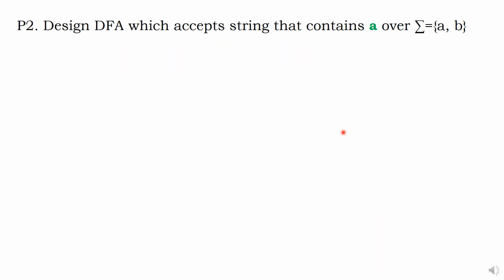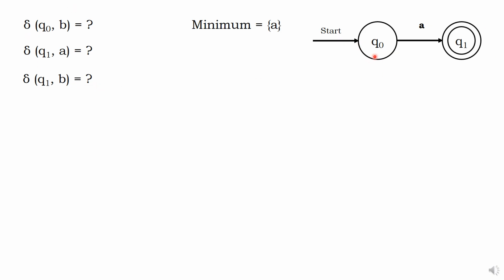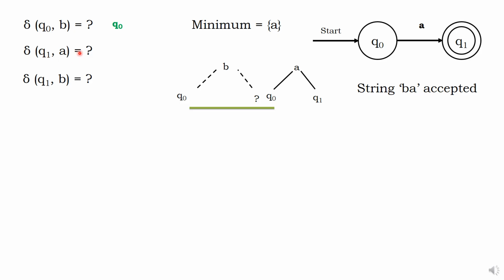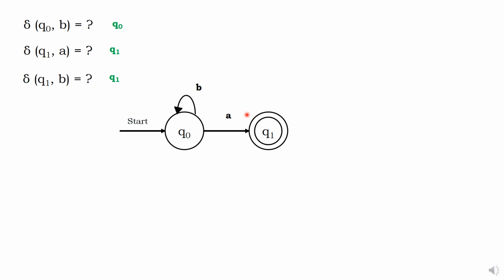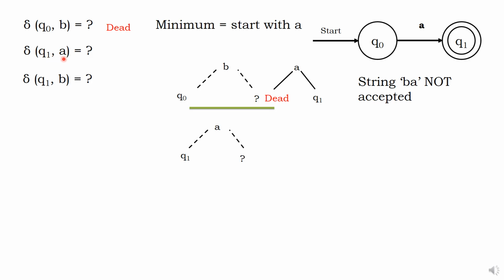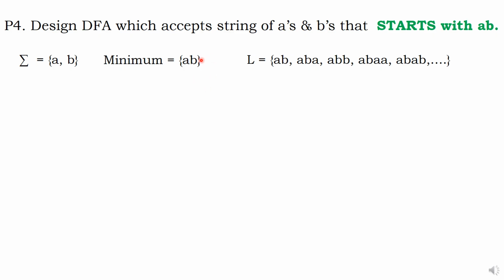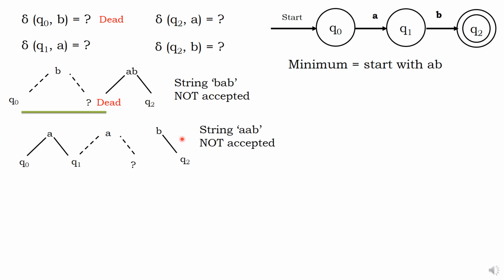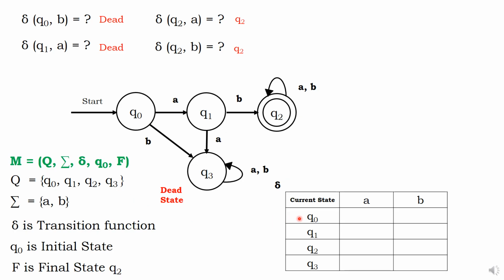1-1b DFA Problems II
Deterministic Finite Automata (DFA) problems can be solved typically by following a structured process of defining components and mapping out transitions based on specific language requirements. Process Includes Identification of 5 Tuple as per definition of DFA.